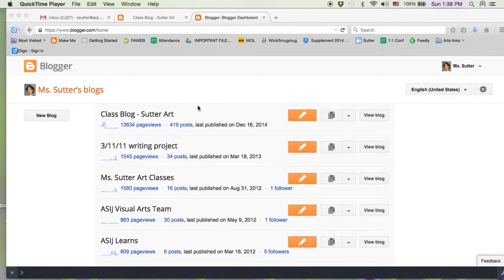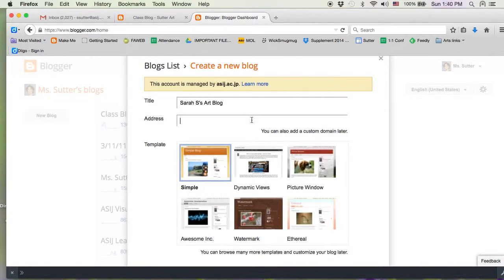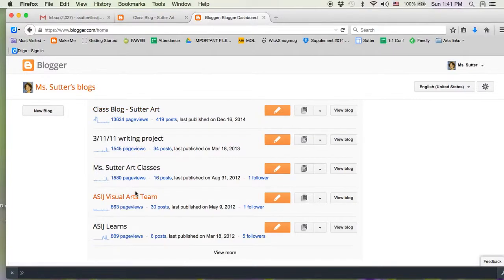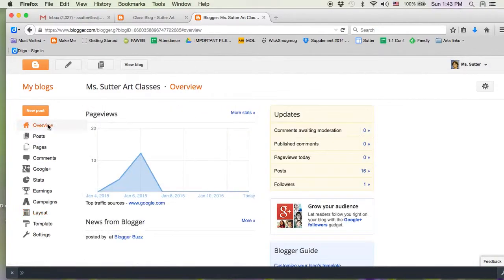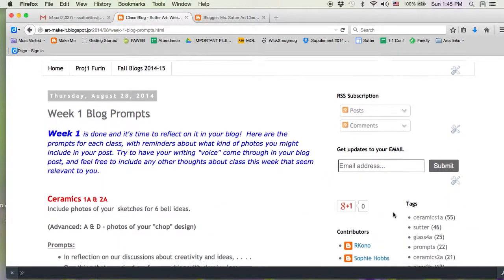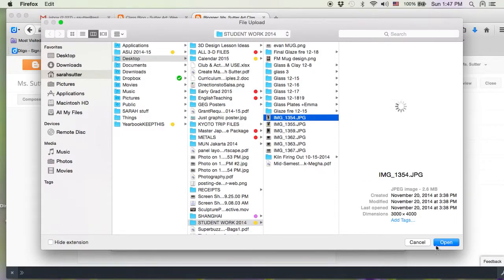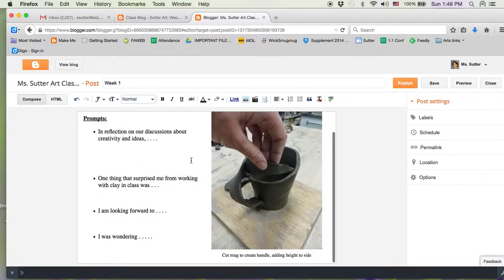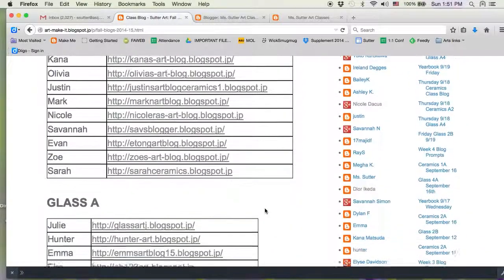Setting Up Your Blog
How to set up your individual blog for use in Ms. Sutter's class